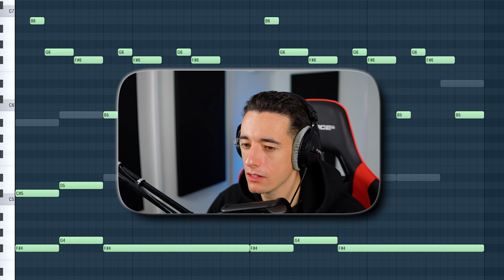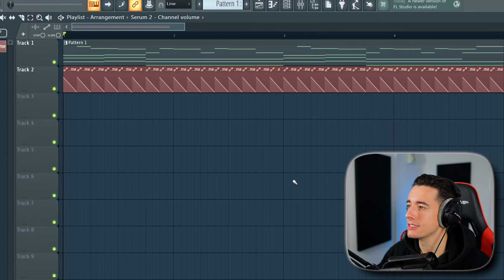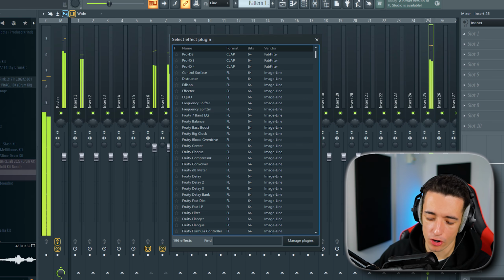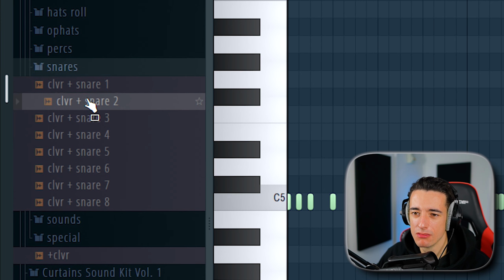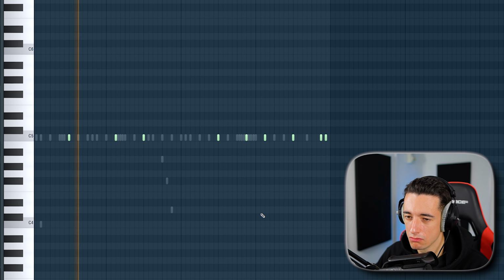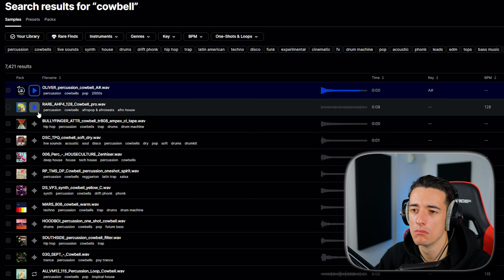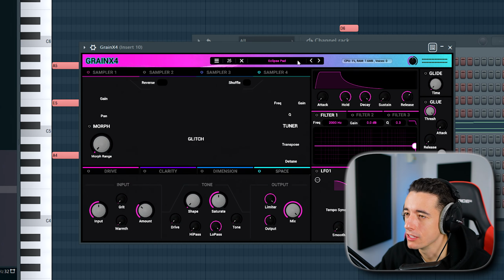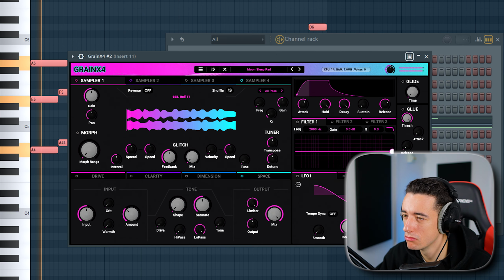I Finally Made an OPIUM Beat That Sounds INSANE 😳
I made a crazy Opium beat on FL Studio...

Timestamps:
0:00 Intro
0:10 808
0:20 Chords
0:55 Drums
1:57 Vocals
2:10 Final Result